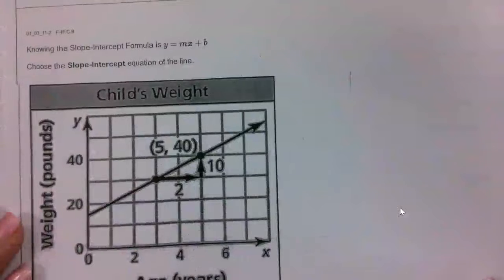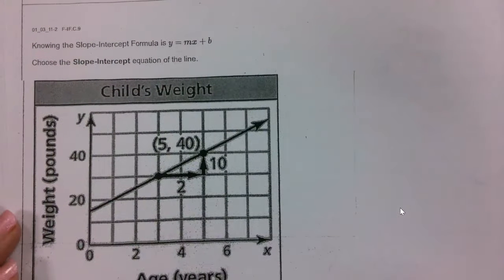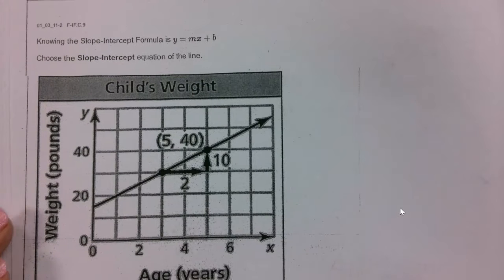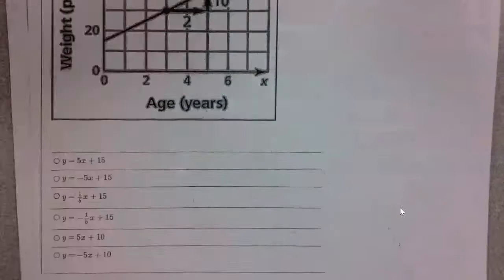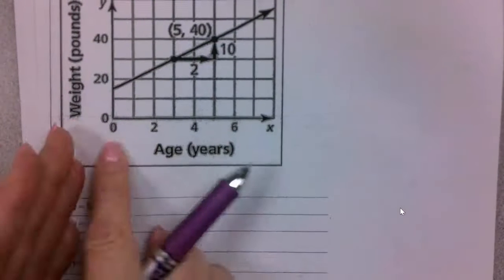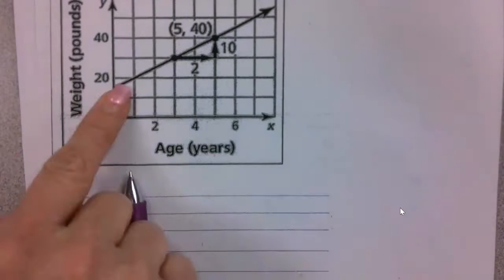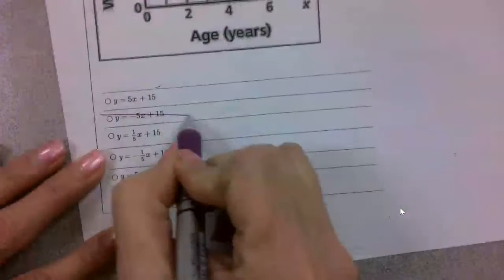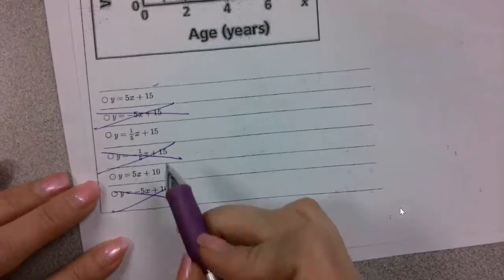Algebra 2 Final Review 1/10